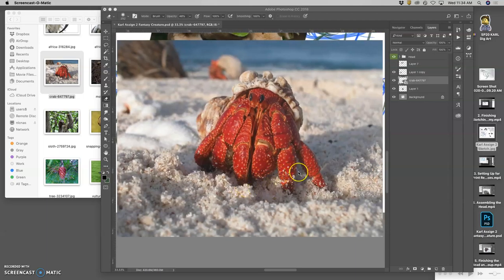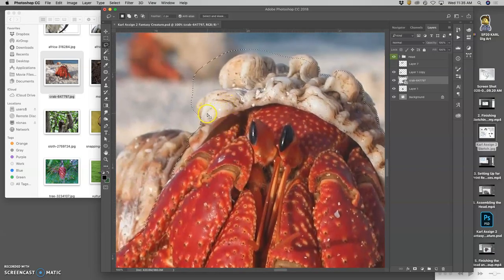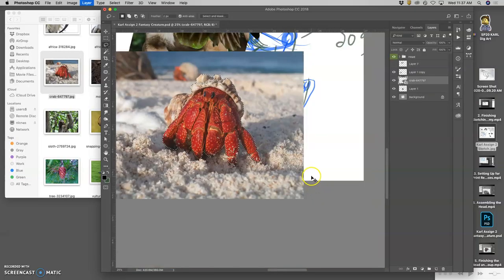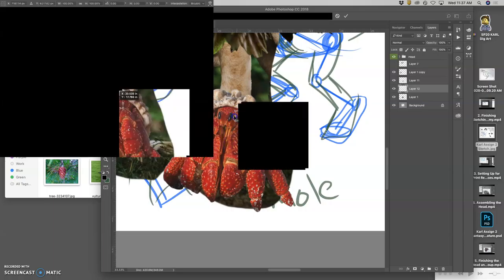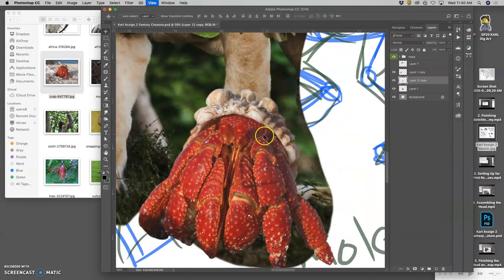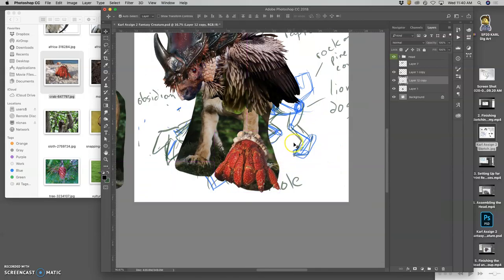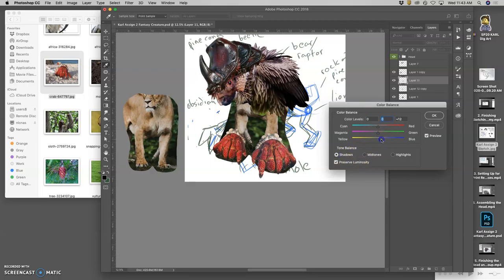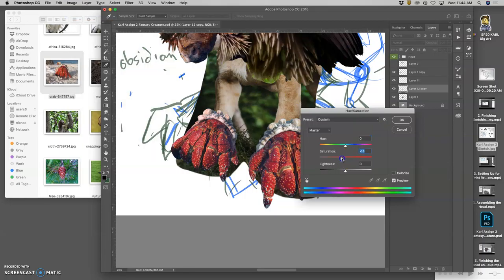6 Building the Forearms and Connecting them to the Chest